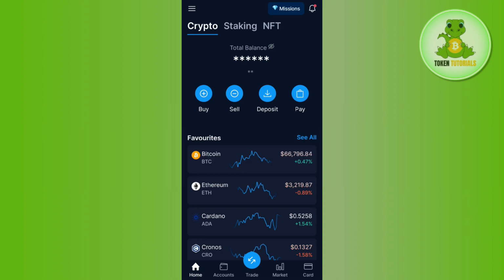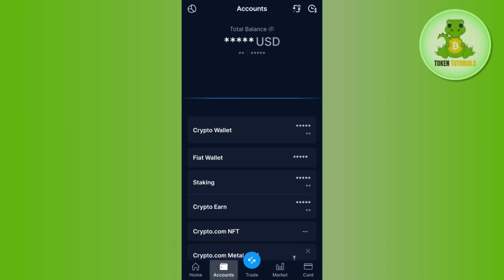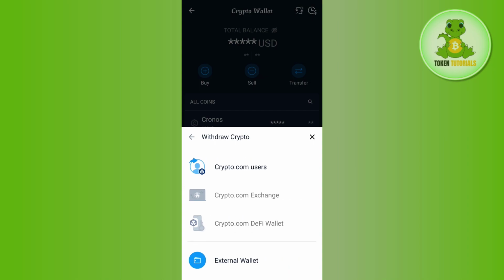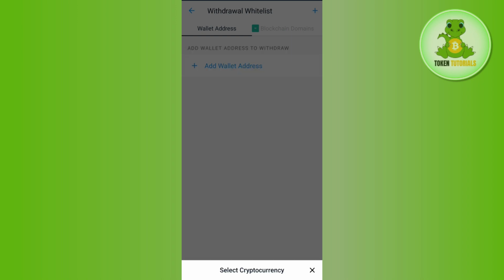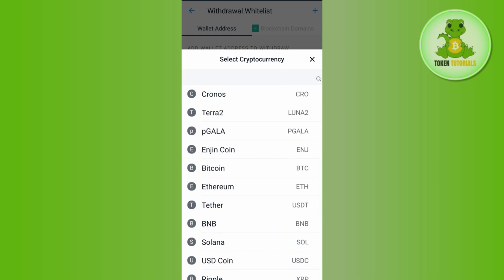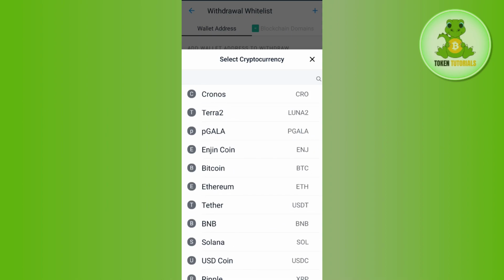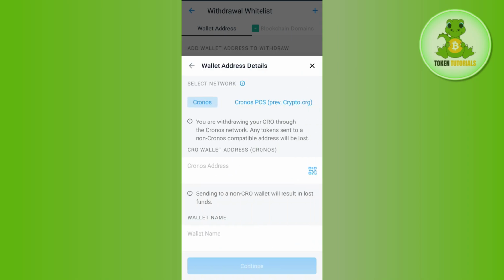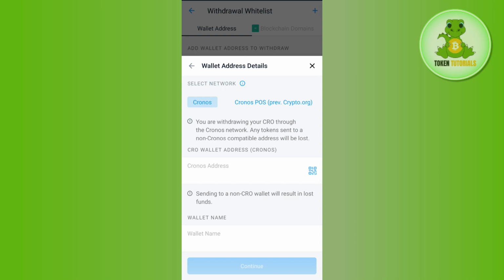How to Send Crypto From Crypto.com to Coinbase 2024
Welcome to Token Tutorials! In each video, I will show you How to Send Crypto From Crypto.com to Coinbase 2024